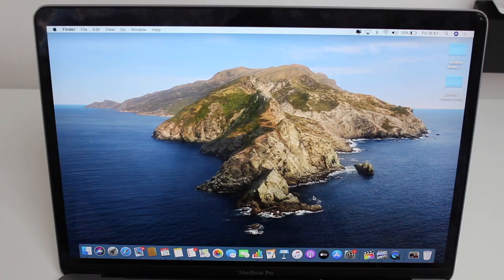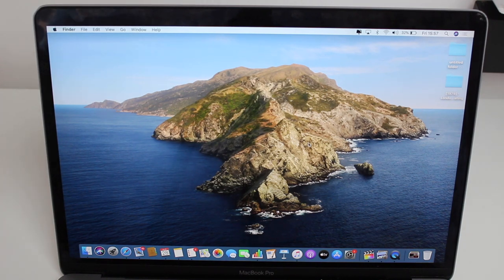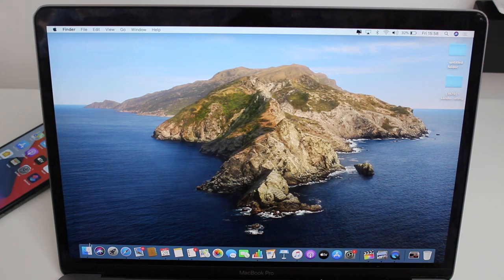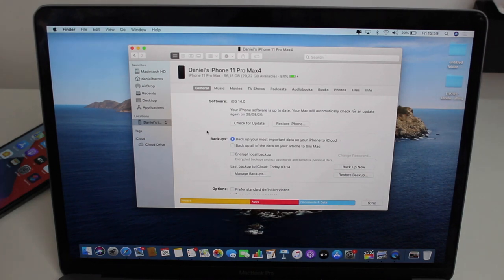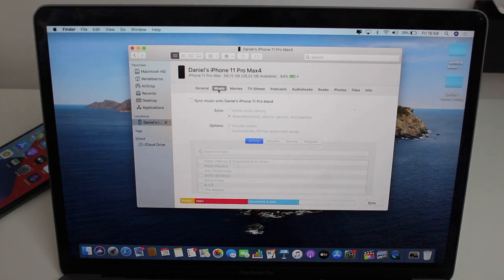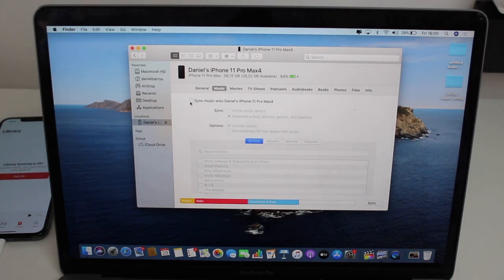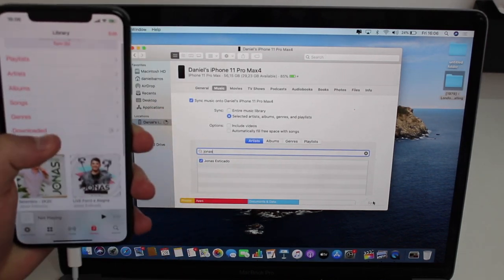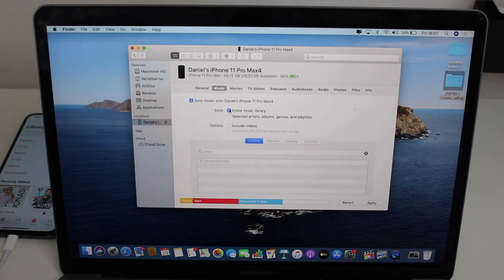How to Transfer Music from Computer to iPhone 100% FREE (Mac & PC)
No iTunes, free transfer music from Mac/PC to iPhone with MediaTrans

In this video I'll show you the easiest and best way to transfer music from your computer to your iPhone for free! Note that this works with Mac and PC, so I got you covered! Hope it helps!